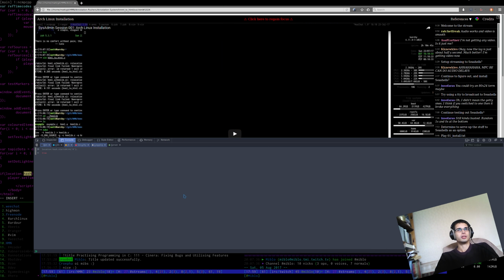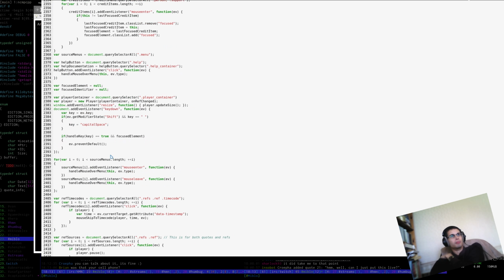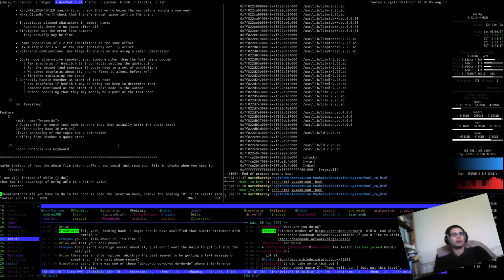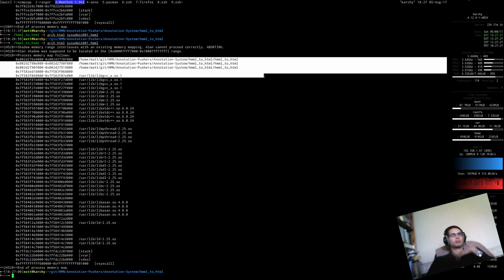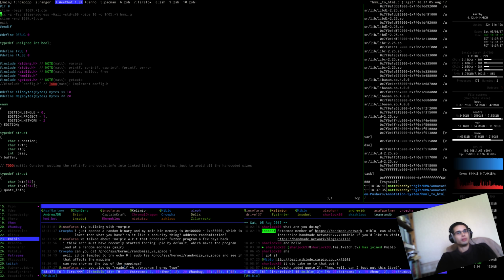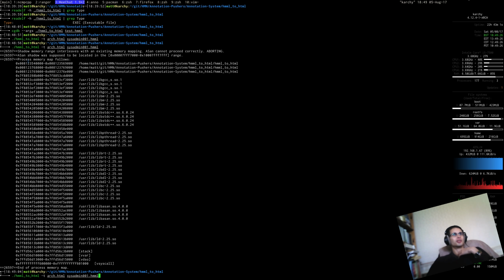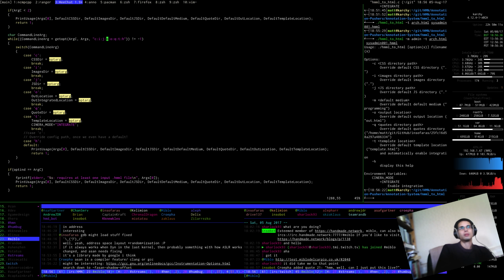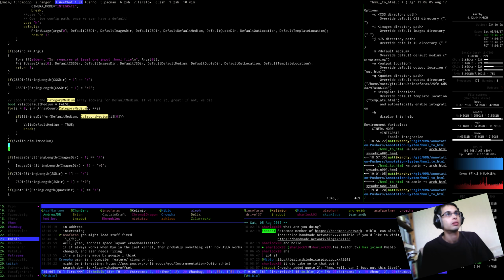Practising Programming in C: 111 - Cinera: URL Timestamp and Custom Default Medium